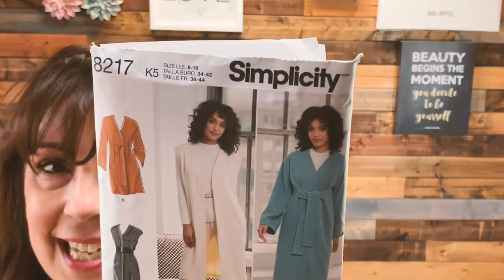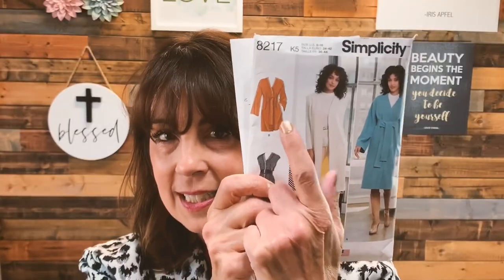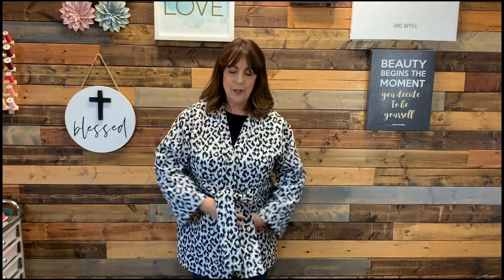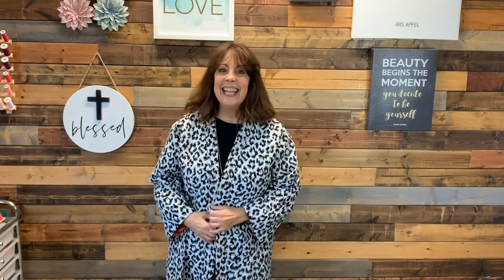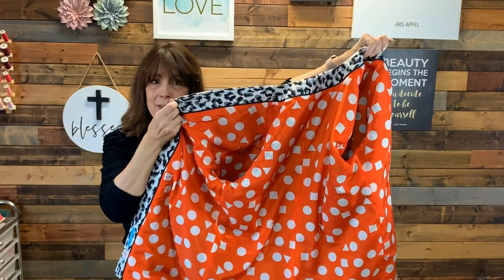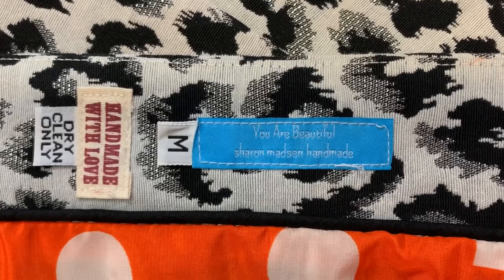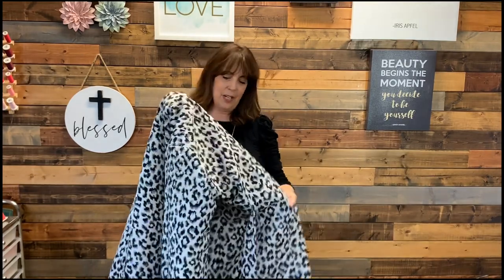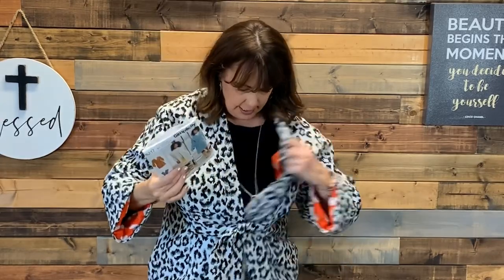Sewing Pattern Review ~ SIMPLICITY 8217 WRAP COAT REVIEW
I sewed a coat! :-)  It's Simplicity 8217 and I LOVE it! Now I'm wondering why I waited so long to sew myself a coat from this pattern.

Patterns and fabric mentioned in this video:
Pattern: Simplicity 8217 - oh shoot, it looks like it just went OOP (out of print)!  But you can find it on Etsy and eBay
Fabric: Animal print denim from SR Harris in Minnesota